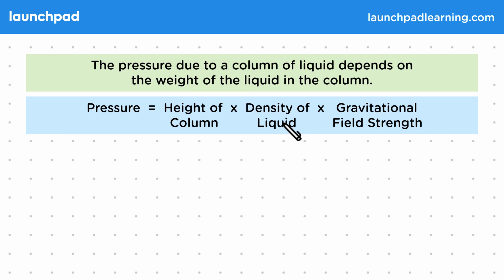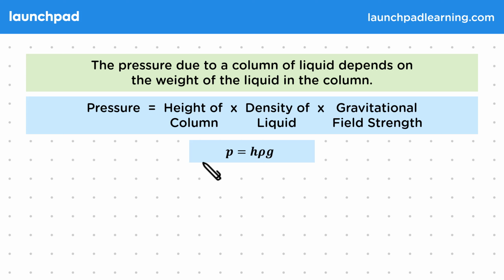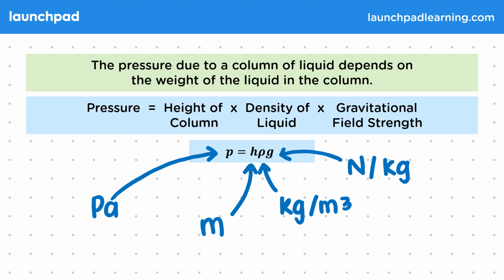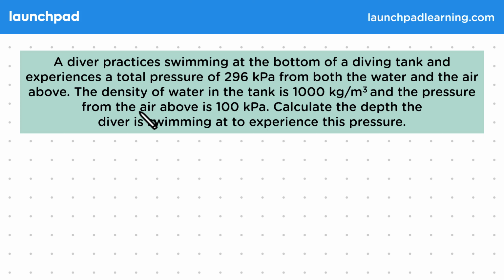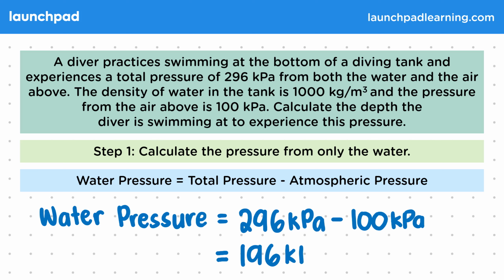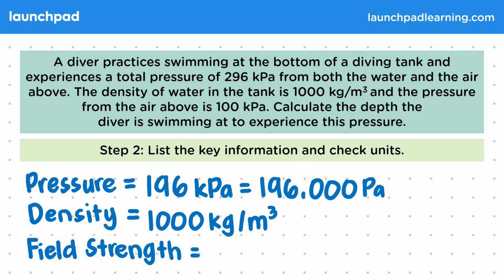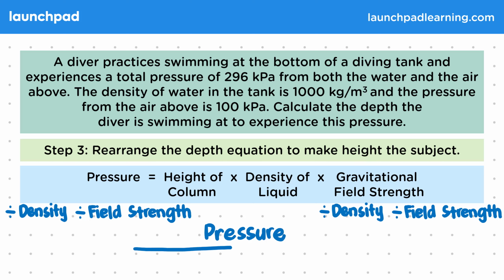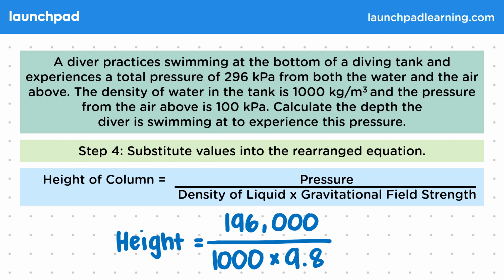Pressure & Depth Worked Example - GCSE Physics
🦊 In this GCSE Physics video, we explain how the pressure in a liquid column is determined by the height of the liquid, its density, and the gravitational field strength, using the formula P=h×ρ×g. It also walks through an example where a diver experiences a pressure of 296 kilopascals, with 100 kilopascals from the air, and uses the equation to calculate the depth of the water column, which turns out to be 20 meters.